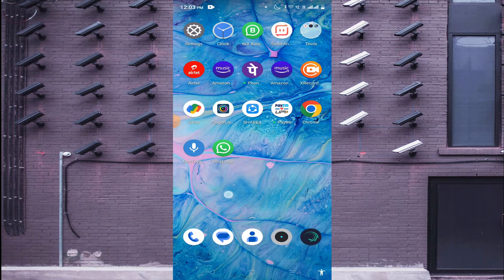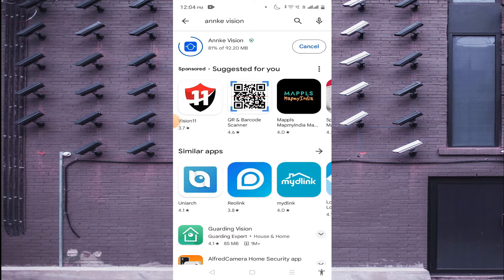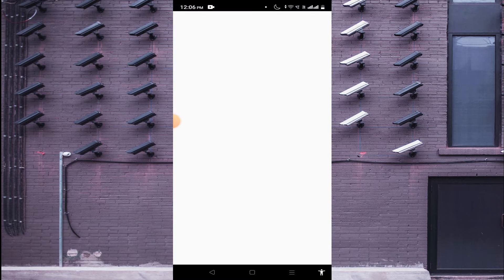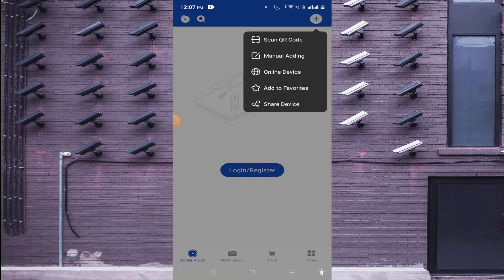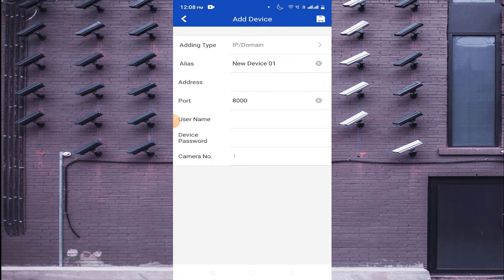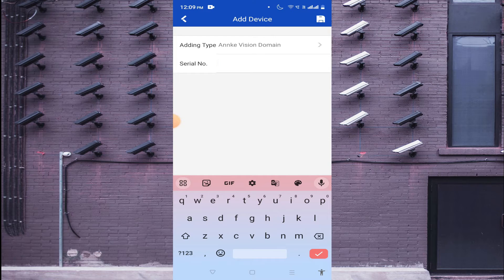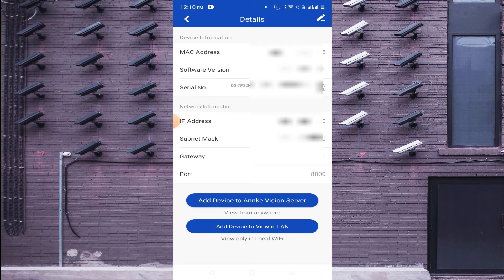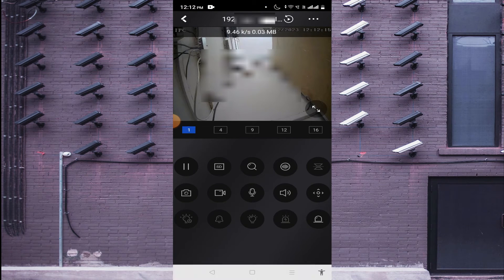Annke Vision App| How to Configure Annke Vision App on Android Devices & Add Cameras?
The Annke Vision App is a security surveillance software. It is used to add CCTV cameras with Android devices for remote monitoring. This video clearly demonstrates the Annke Vision App installation and configuration. The video answers the question of how to use the Annke Vision App. The illustration is given for the Annke Vision App for Android devices. It tells you how to make the Annke Vision online, how to do the Annke Vision login and how to set up the Annke Vision App. The full process is defined. How to add devices is categorically mentioned. The Annke Vision App can add CCTV cameras through QR Codes, IP Addresses and Device Serial Numbers. Watch the complete video for the best understanding.